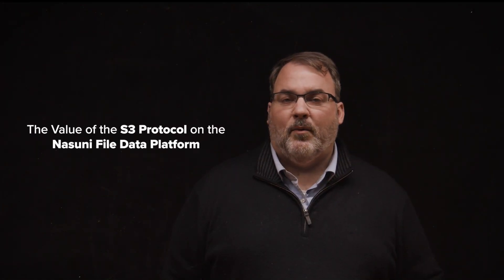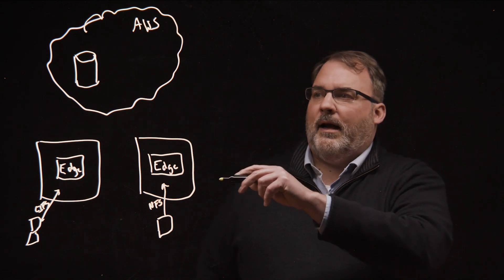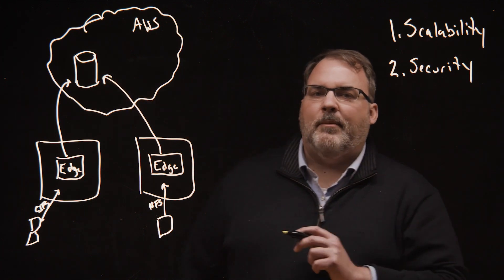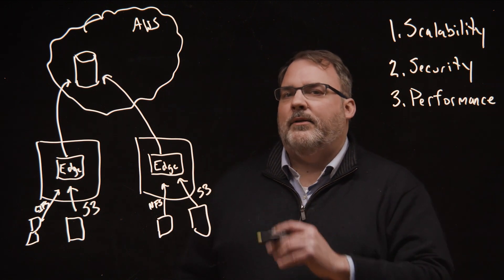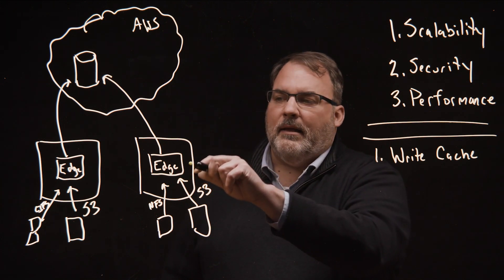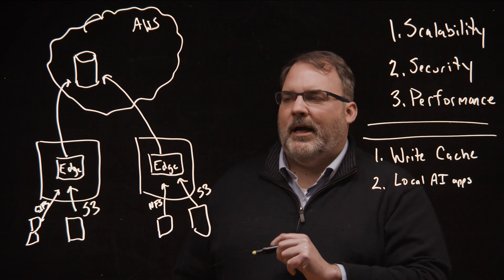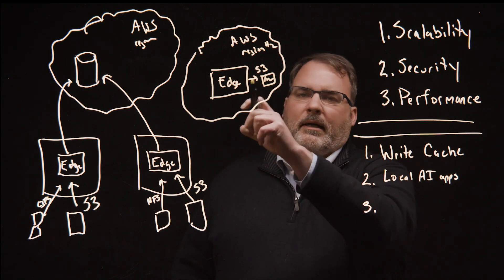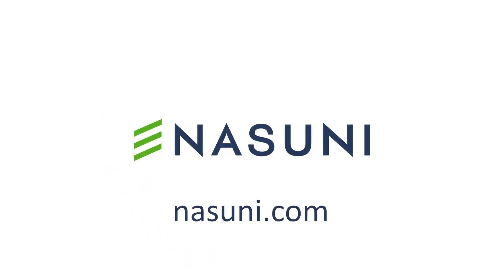Understanding the Value of Nasuni Edge for Amazon S3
Nasuni Field CTO John Capello walks you through the value of using the S3 protocol with Nasuni and illustrates how Nasuni customers use it to accelerate business processes.

Nasuni is a leading file data services company that helps organizations create a secure, file data cloud for digital transformation, global growth, and information insight. The Nasuni File Data Platform is a cloud-native suite of services offering solutions for user productivity, business continuity, data intelligence, cloud choice, and simplified global infrastructure.